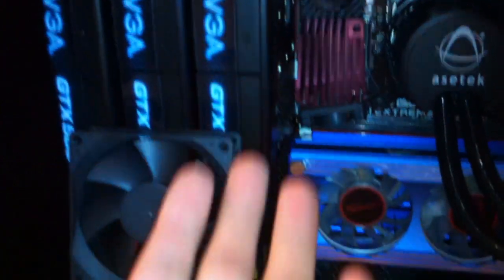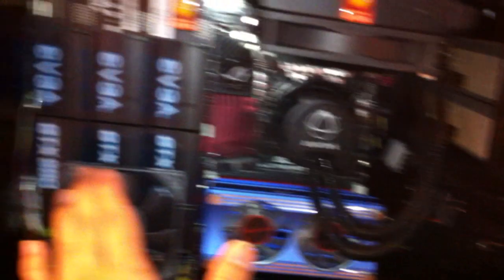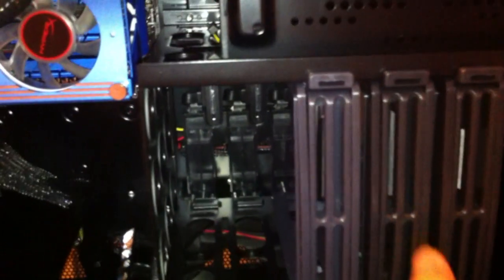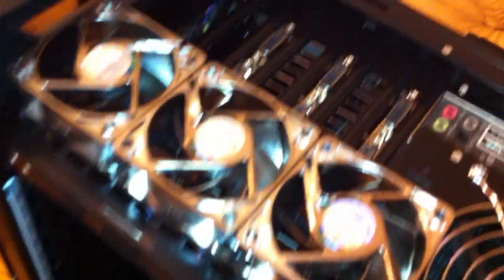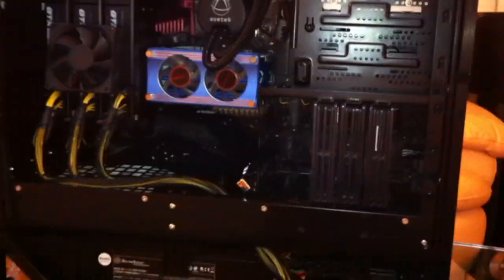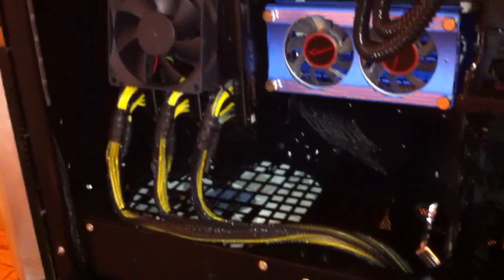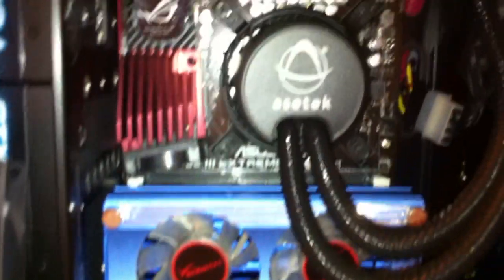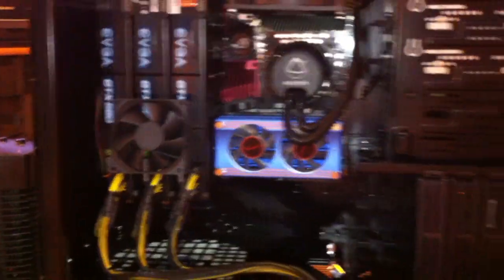Maingear Shift PC Update : GTX 580 Tri SLI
Maingear PC Build Update : GTX 580 Tri SLI